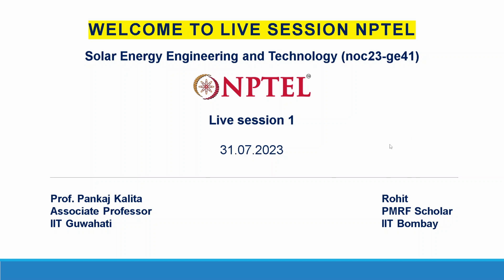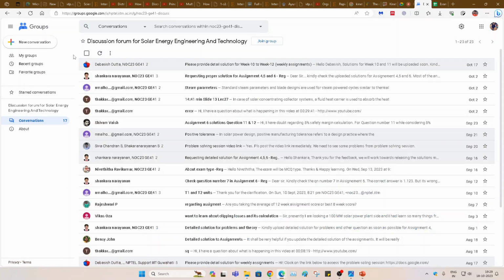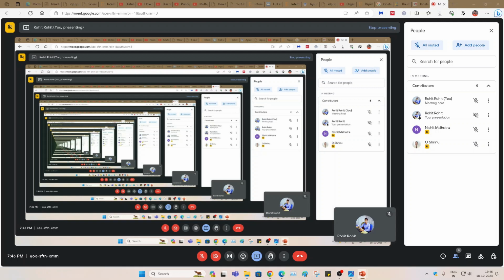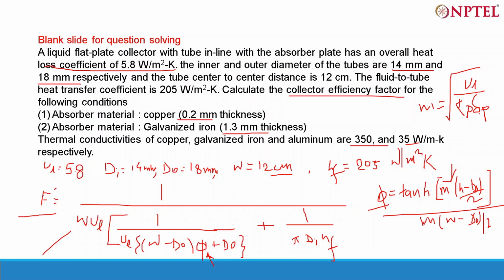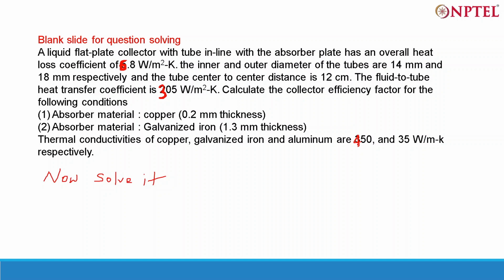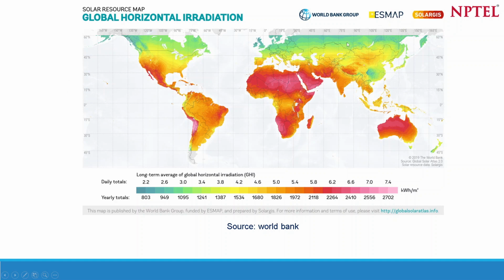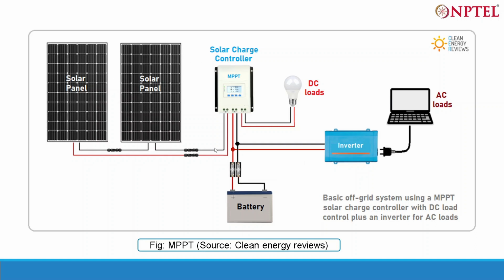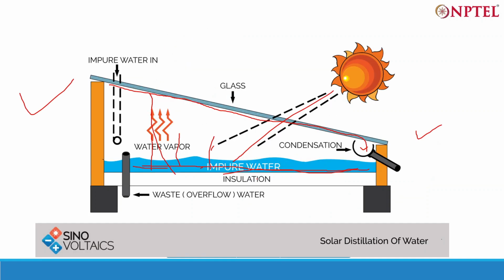NPTEL-Solar Energy Engineering And Technology_summary session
This video is the recording of a live session conducted for summary session. Please go through it and post your queries in the discussion forum of the NPTEL course page.